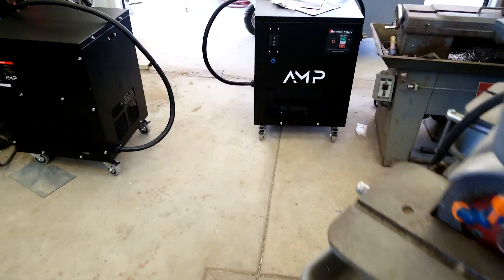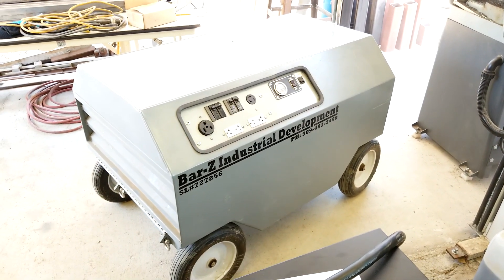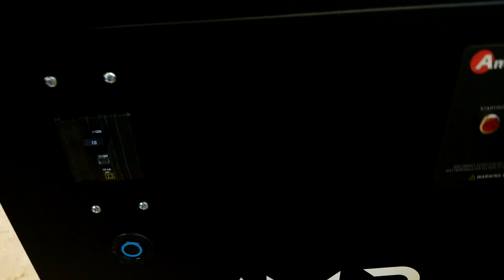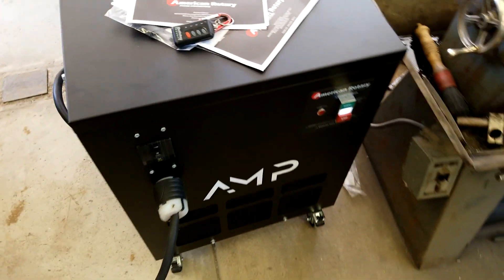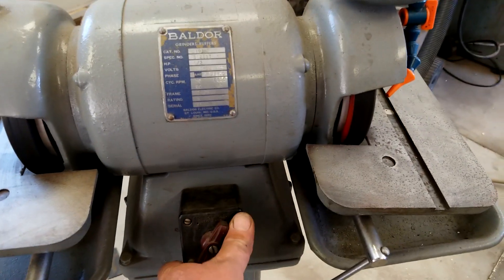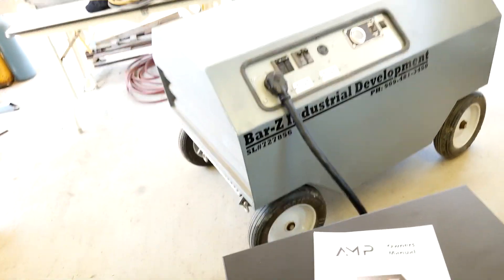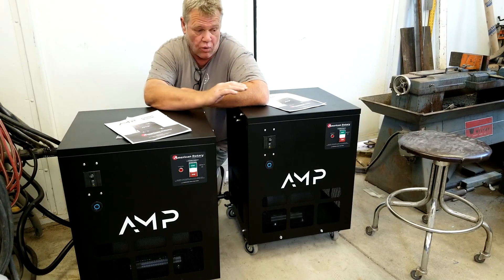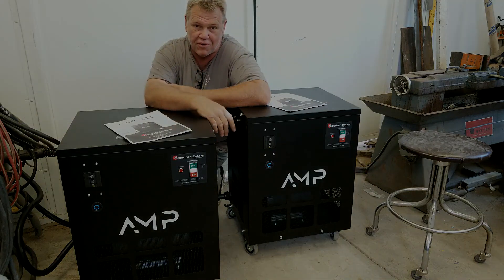Can we make portable 3 phase power?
Using a single phase gen set to make three phase power.